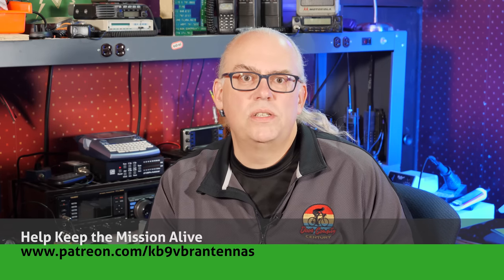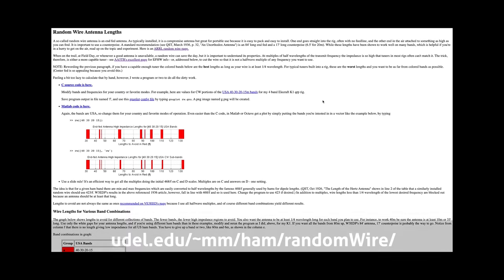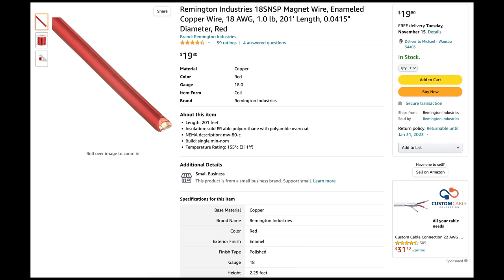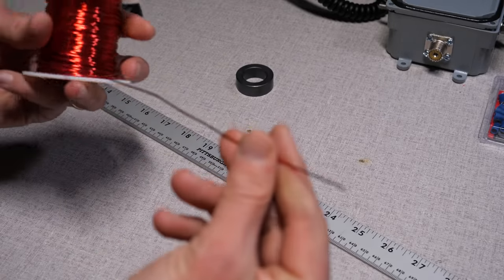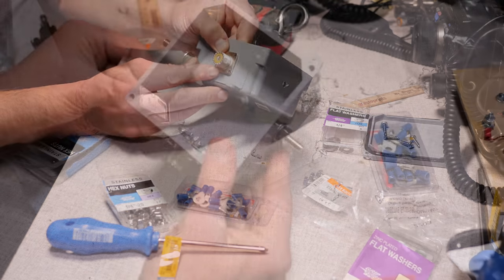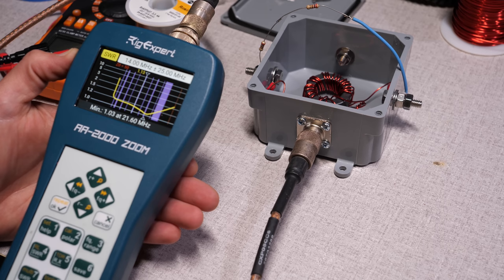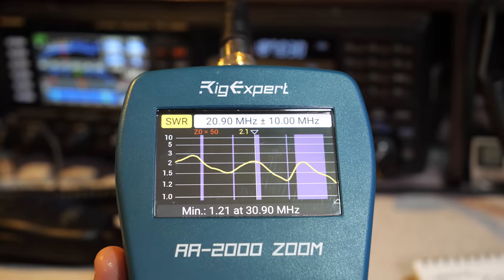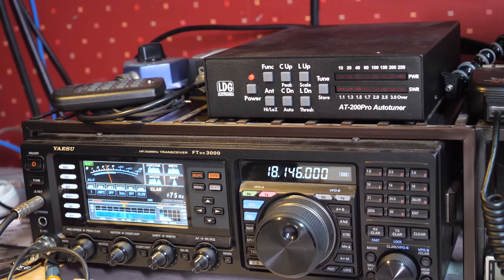Build a random wire end fed antenna and make amazing contacts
Can a non resonant antenna be efficient? It sure can. I show you how to build a non resonant random wire antenna with a 9:1 transformer.

Toroid Core FT140-43 Ferrite
18ga Enameled Magnet Wire
4 in. x 4 in. x 2 in. PVC Junction Box - Gray

Timestamp
00:00 Introduction
00:33 End Fed Antennas
01:22 Random wire antennas: long wire or end fed Zepp
03:11 Wire Lengths are important
04:09 Ferrite cores and wire
06:55 Building the 9:1 transformer
09:28 Installing the antenna
11:05 Testing and making contacts
15:12 Advantages and Disadvantages of non resonant antennas